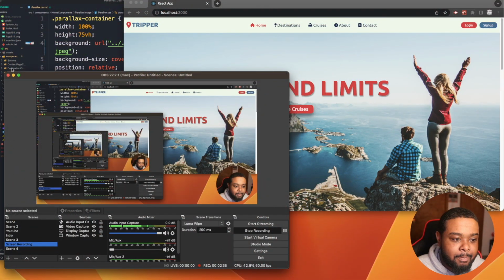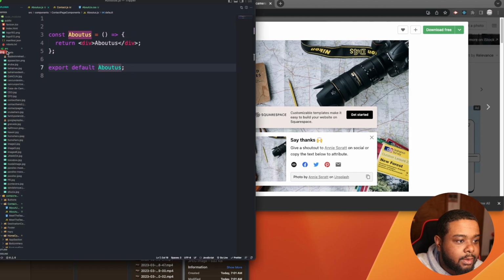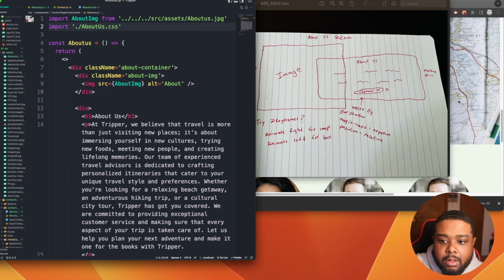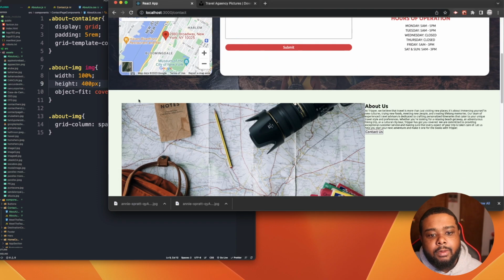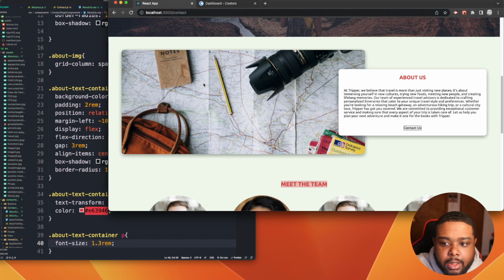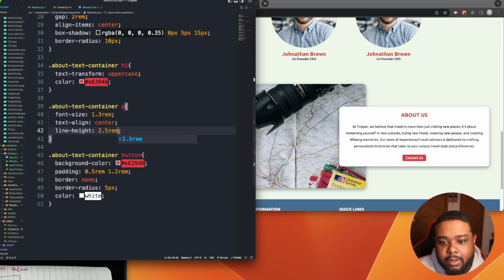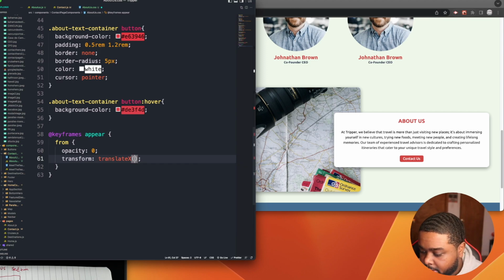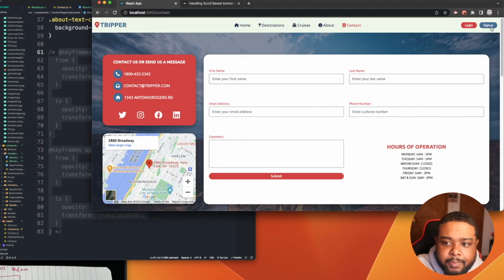(Day 82) Coding Journey: Creating an About Section in React!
(Day 82) Coding Journey:  Creating an About Section on React!